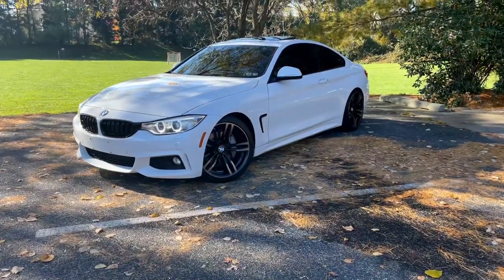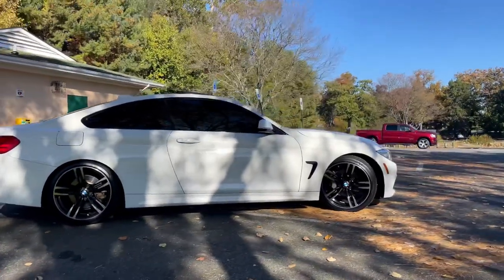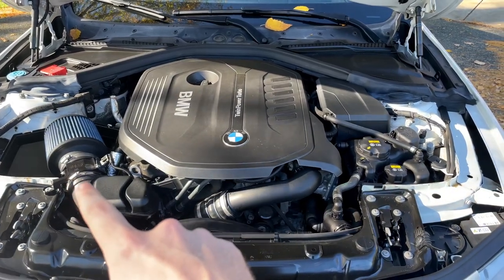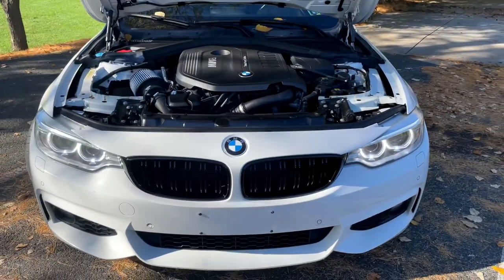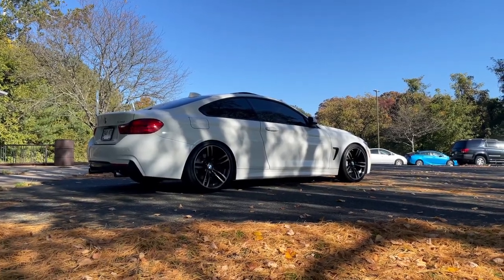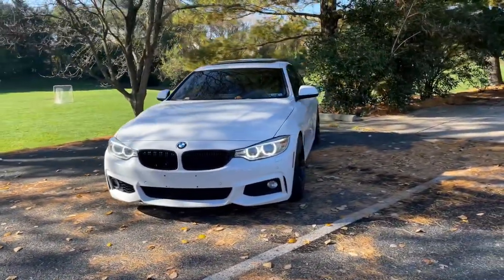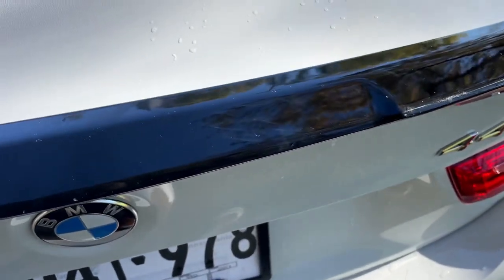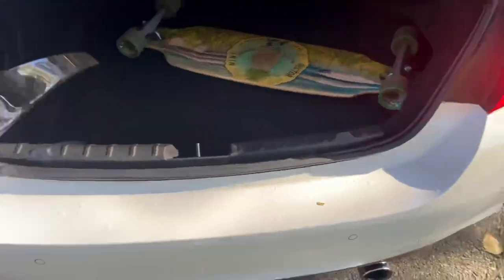I Just Bought a New Car!!! | 2017 BMW 440i M-sport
Welcome back to the channel everyone! So excited to be bringing this reveal video to you! Please welcome my new (to me) 2017 440i xdrive. Fully equipped and tastefully modified already 😁 I’ve worked very hard for this, and it’s unfortunate that I had to kill the 335 in order to force myself to make a move. But I’m beyond thrilled to be where I’m at now.

Can’t WAIT to modify this beautiful machine and bring you along every step of the way! It’s going to be a great journey.

Cosmetic Mods:
VLAND M4 GTS Taillights
Floating Center Caps
M License Plate Cover
M Valve Stem Caps
Side Skirt Extensions
V Brace Covers
Black Kidney Grills
M Style Mirror Caps

Performance Mods:
KW Coilover Kit V2

Products I use:
Meguiars Wash and Wax
All Wheel Cleaner
Phone Mount

Musician: @iksonmusic

Musician: Dural